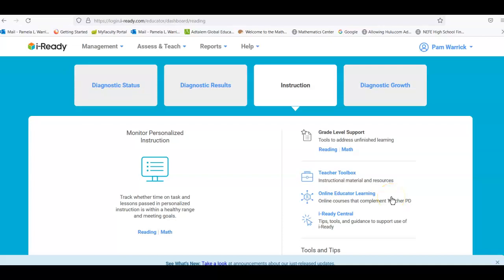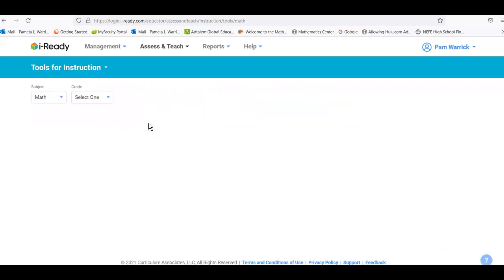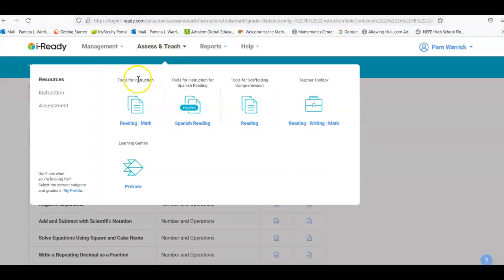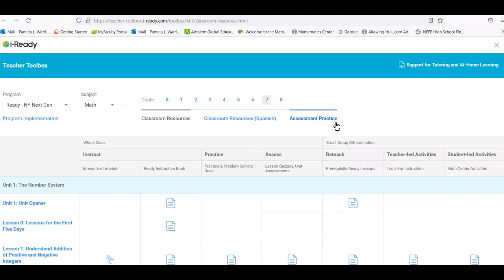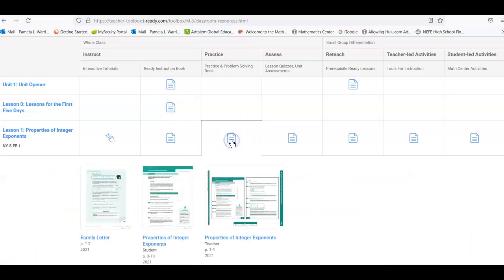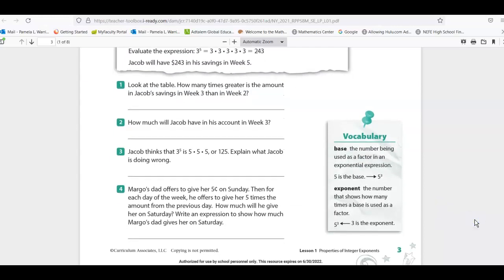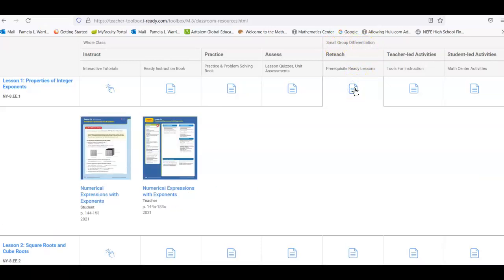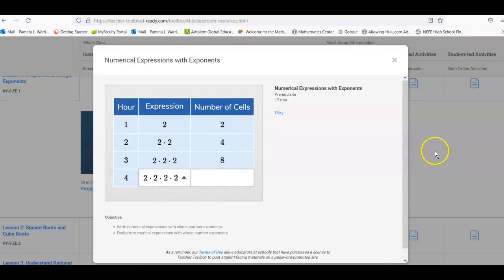iReady - how to use the Toolbox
This is a quick 5 min video on how to use the toolbox